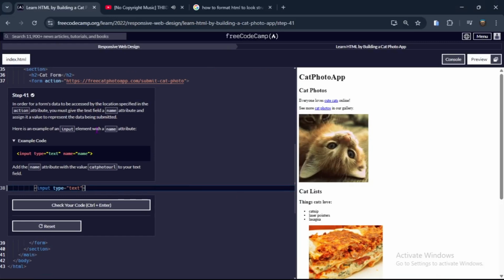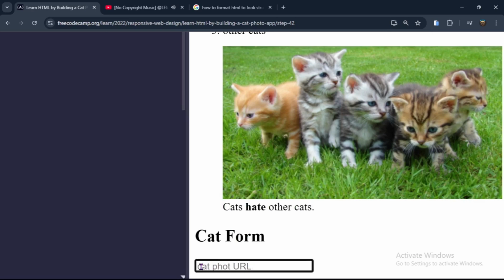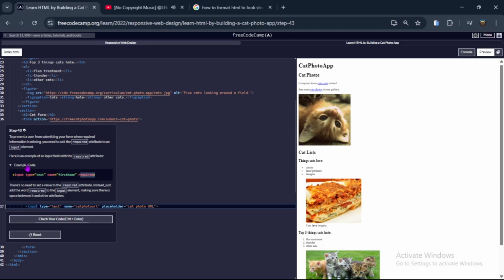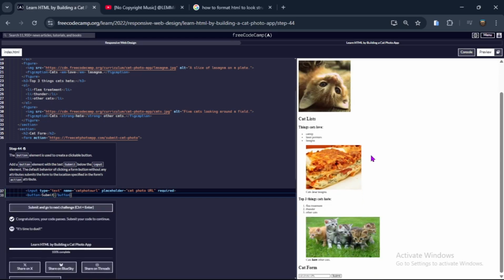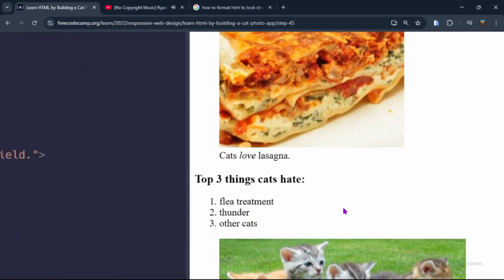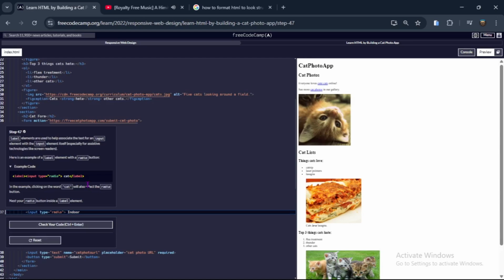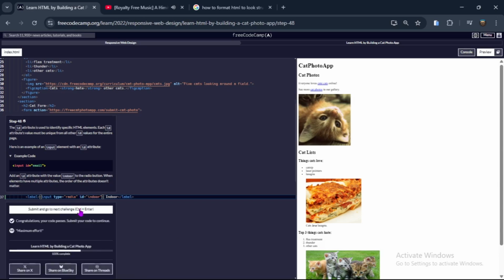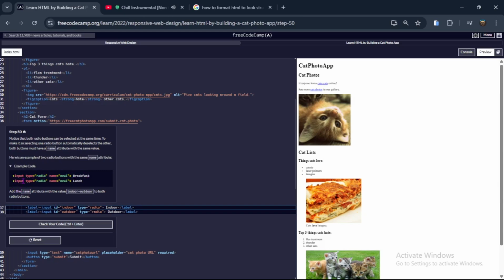Learn HTML by Building a Cat Photo App Step 41-50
Song used in this video -  "Lakey Inspired - Chill Day".